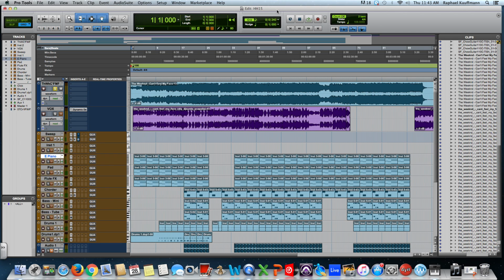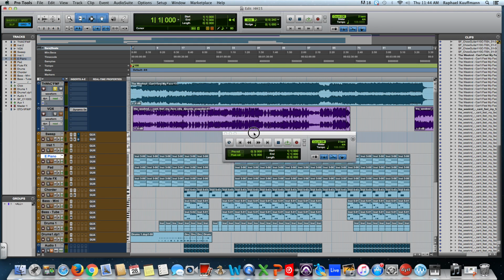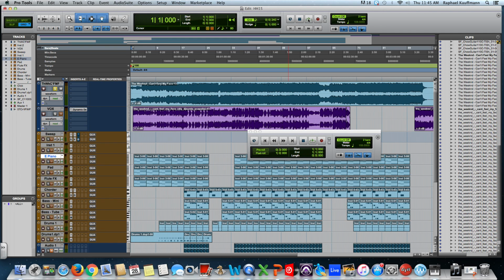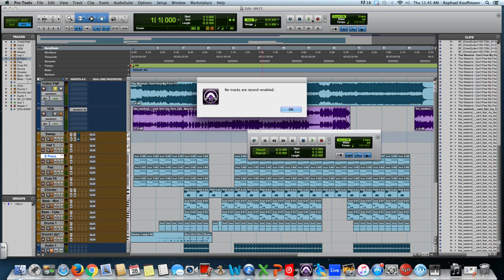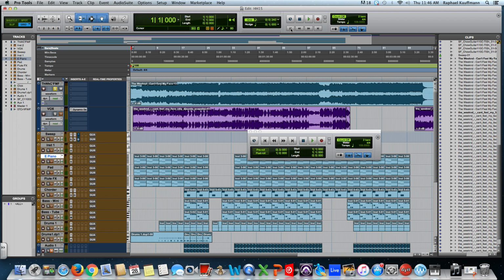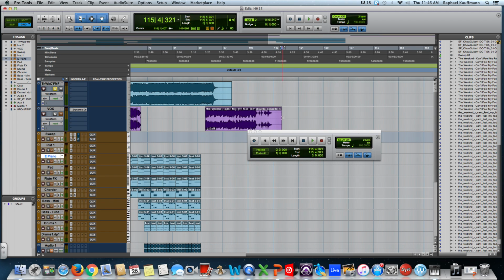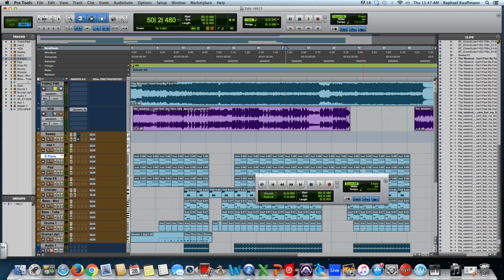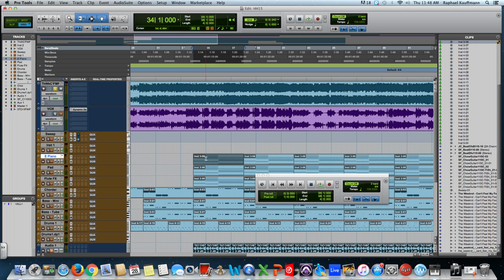Pro Tools - Edit Window: Transport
The transport controls playback, recording, rewind, etc.  Besides the one on the top tools bar, you can open a floating Transport under the Window menu.